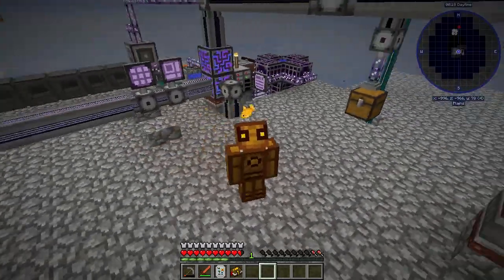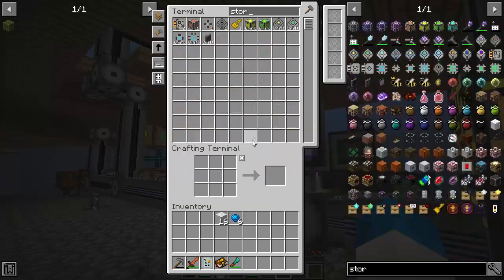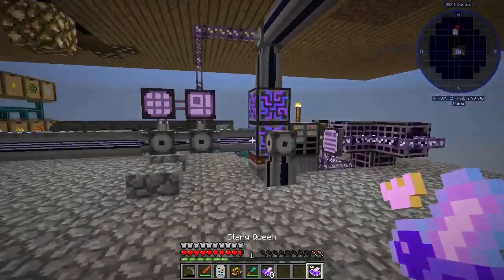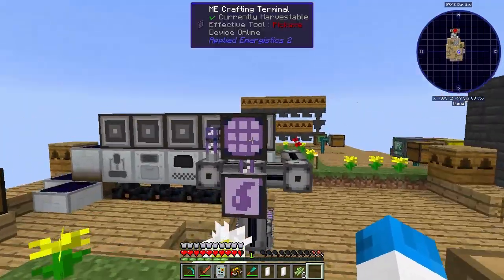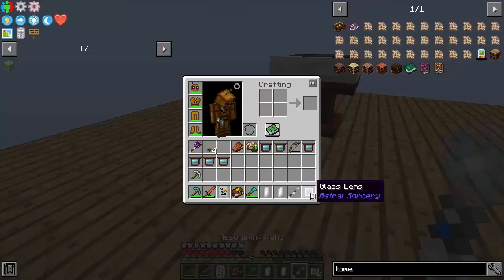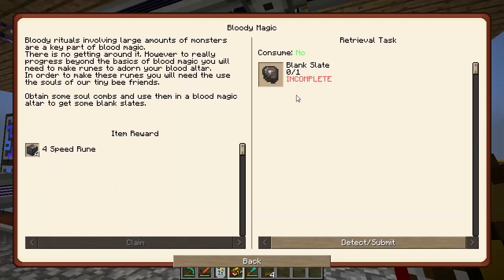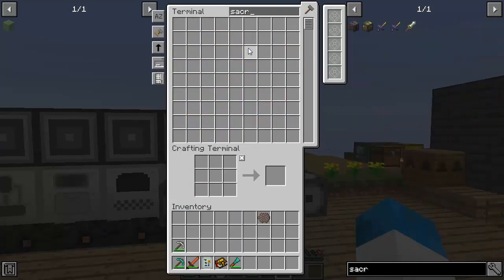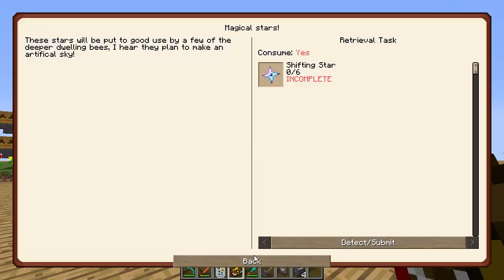Not The Bees - Part 22 - The End?